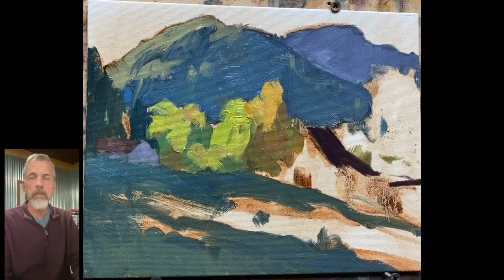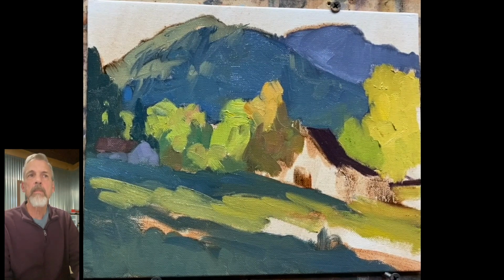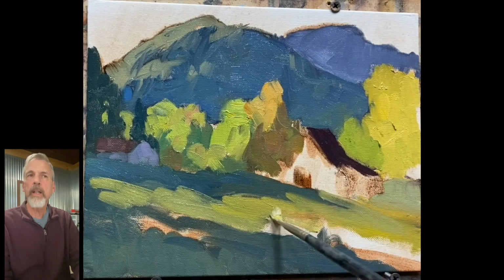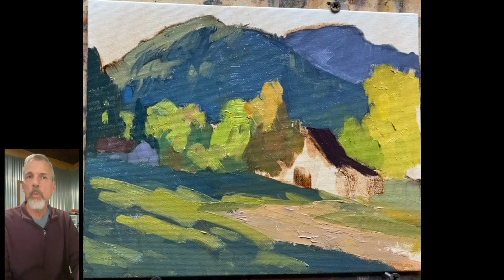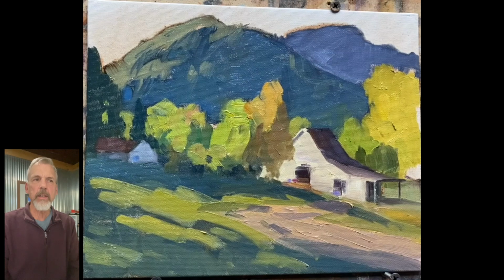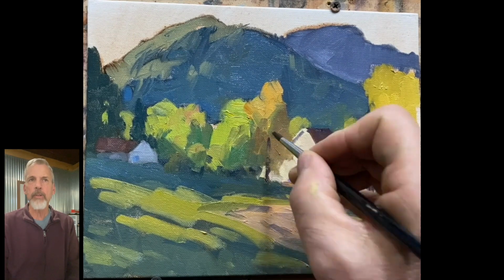Finding Your Center of Interest for Landscape Painting-Tutorial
Our photos usually take in too much information.  As artists we need to find the area that will bring the viewer into the painting and create a focus for the viewer.  Too much information and it becomes a challenge to create a good composition.

If you're looking for weekly tutoring, you might like to check out Easel Insight Membership.  I'm the creator and founder of this artist membership website that offers tutoring as well as a supportive community for feedback and encouragement.